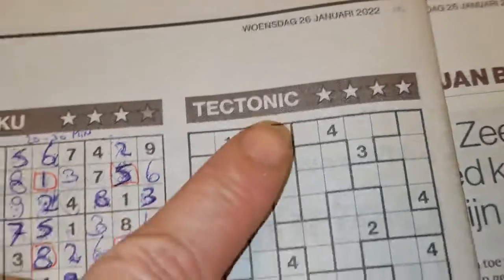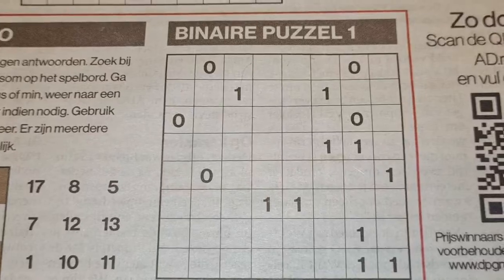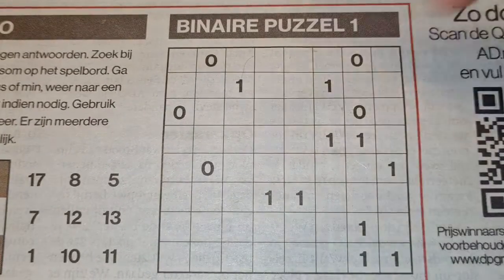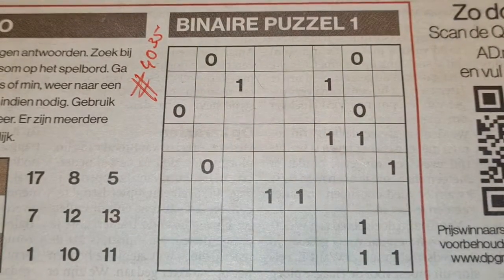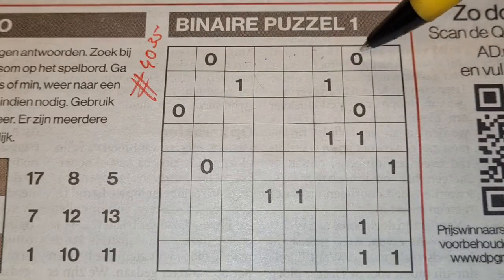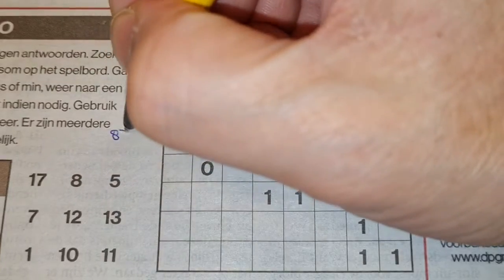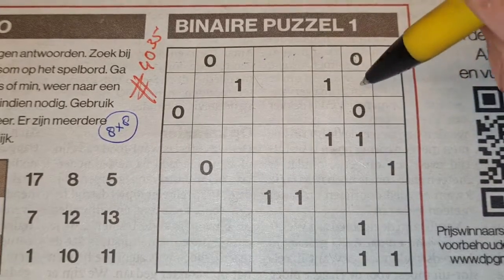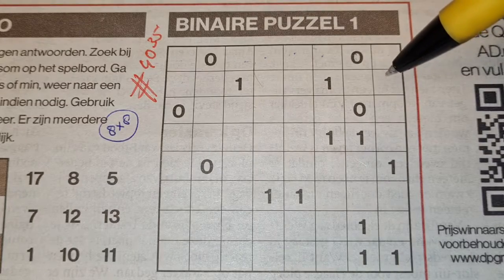Wednesday. Bonus Extra edition (#4035) Binary01 Sudoku puzzle. 01-26-2022 Extra part 3 of 3